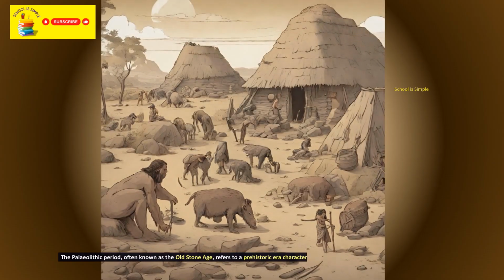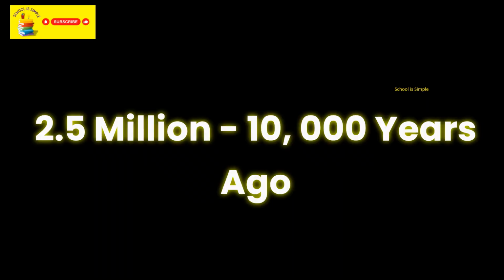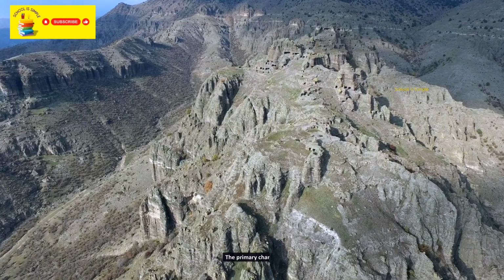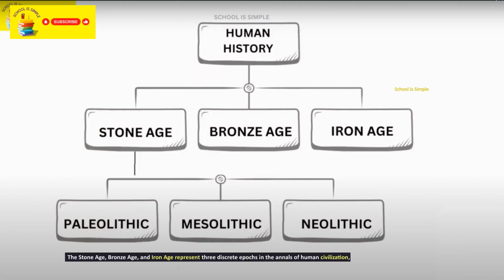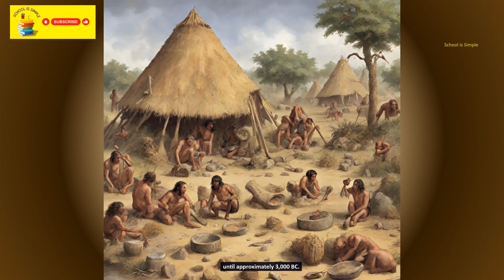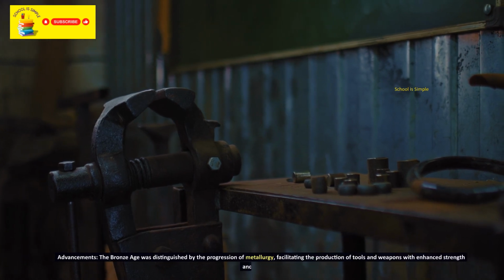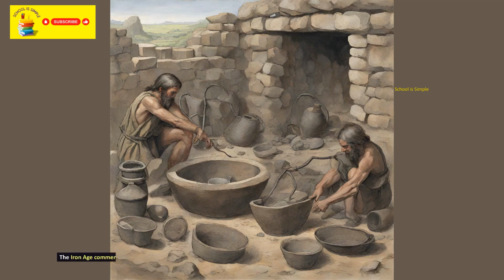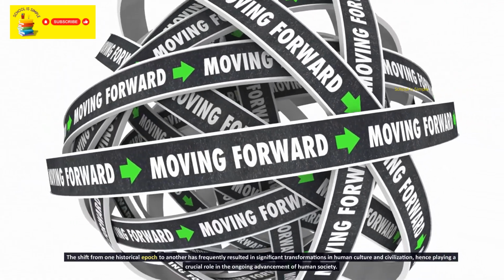StoneAge- KS3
The Stone Age is commonly categorized into three principal eras, namely the Palaeolithic, Mesolithic, and Neolithic eras. The divisions are predicated upon shifts in technological advancements, societal patterns, and the progression of human development and evolution.

The Palaeolithic period, often known as the Old Stone Age, refers to a prehistoric era characterised by the use of stone tools and the development of early human societies.
   The time range of the discussion under consideration spans from around 2.5 million years ago to around 10,000 years ago.
   The primary traits:

     The hunter-gatherer lifestyle refers to a subsistence strategy in which human populations primarily relied on hunting, fishing, and foraging as means of obtaining sustenance.

The Mesolithic period, often known as the Middle Stone Age, refers to a specific era in human history characterised by the use of stone tools and the development of more advanced hunting and gathering techniques.

   The temporal range of this phenomenon spans from approximately 10,000 years ago to roughly 6,000 years ago, with variations observed across different geographical regions.

The Neolithic period, sometimes known as the New Stone Age, refers to a specific era in human history characterised by the development of agriculture and the use of polished stone tools.

   The temporal range of this phenomenon spans from around 12,000 years ago to roughly 4,000 years ago, although it is important to note that these dates may exhibit regional variations.

   The primary characteristics:

 The global transition from one historical period to another was characterised by a lack of uniformity, as various regions embraced novel technology and lifestyles at distinct points in time.

   The nomenclature of the Stone Age derives from the predominant utilisation of stone as the principal constituent for the fabrication of tools and weaponry.

   The subject of discussion pertains to advancements or progressions.

     During the Palaeolithic era, also known as the Old Stone Age, early humans engaged in a hunter-gatherer lifestyle, relying on rudimentary stone tools and residing in small, mobile communities. The Homo sapiens of that era exhibited the capacity to produce fire, engage in cave art, and employ basic modes of communication.

     The Mesolithic period, often known as the Middle Stone Age, is a significant phase characterised by the emergence of increasingly sophisticated stone tools and techniques. During this period, the majority of individuals continued to engage in hunting and gathering activities, but with advancements in their technological capabilities.

     The Neolithic period, also known as the New Stone Age, was characterised by a significant shift from a hunter-gatherer lifestyle to one centred around agriculture and the domestication of animals.
The Bronze Age refers to a historical period characterised by the widespread use of bronze, a metal alloy made primarily of copper and tin. This era is typically dated from around

   The Bronze Age commenced approximately in 3,000 BC and persisted until approximately 1,200 BC, but there may be regional variations in these dates.
   The term "Bronze Age" derives from the prevalent utilisation of bronze, an alloy composed of copper and tin, in the production of tools, weapons, and diverse artefacts.

In general, these chronological periods symbolise noteworthy turning points in the annals of humanity, characterised by discernible advancements in technology, materials, and social structures. The shift from one historical epoch to another has frequently resulted in significant transformations in human culture and civilization, hence playing a crucial role in the ongoing advancement of human society.